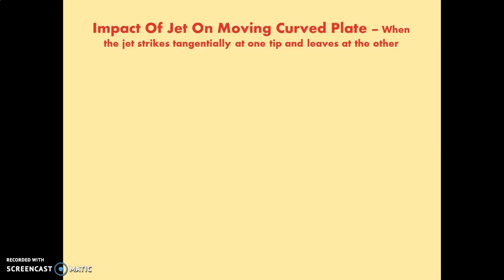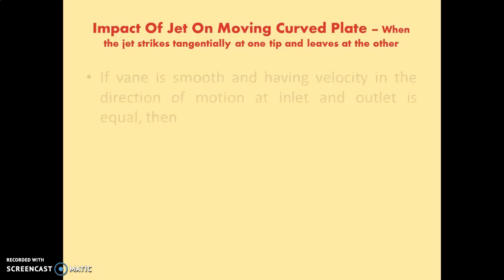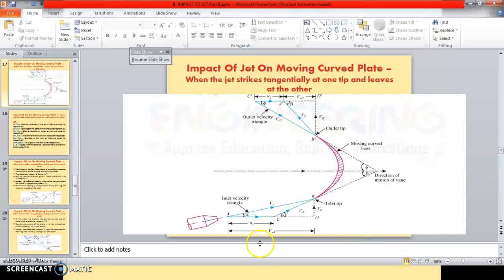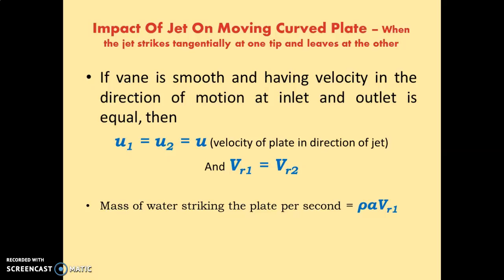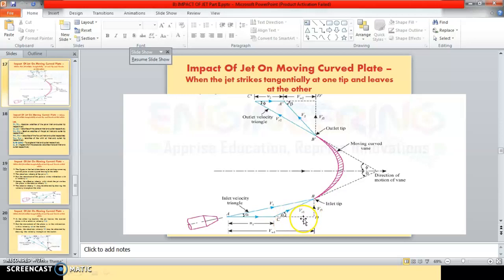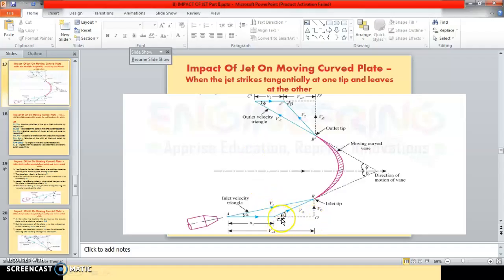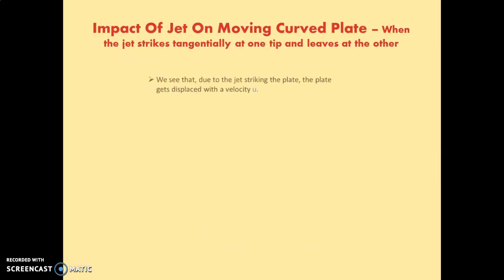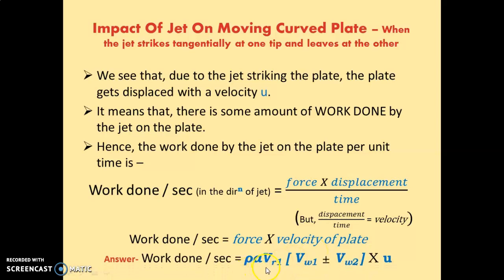Lecture 09 (Part 3) - Impact of Jet on Moving Curved Plate (When Jet strikes plate tangentially)